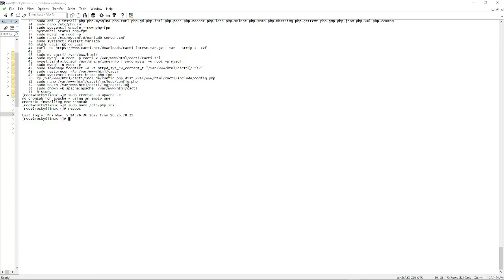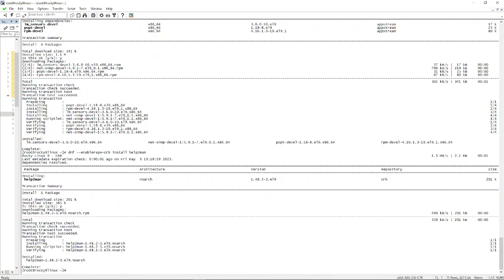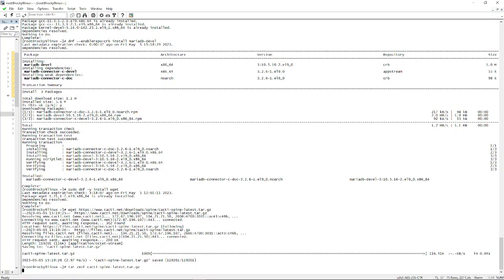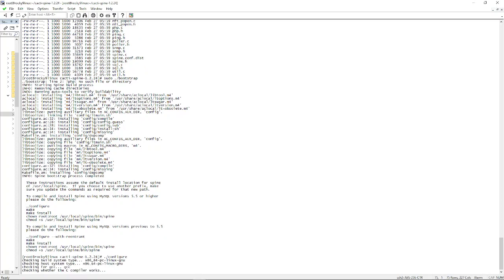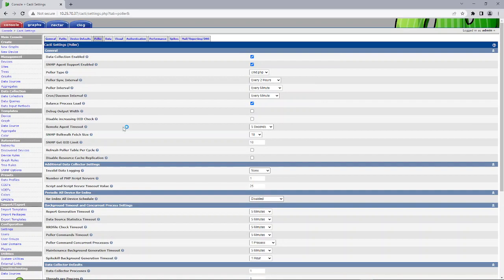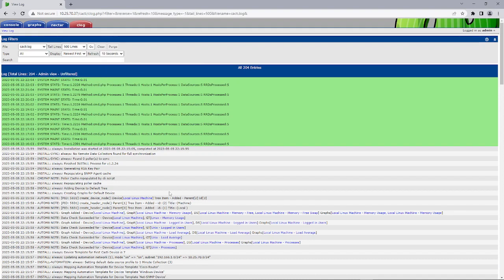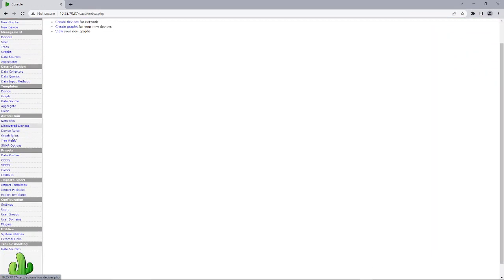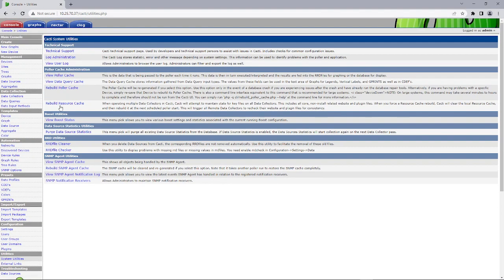Rocky Linux 9 Lamp Stack with Webmin and Cacti 1.2.24 Plus Spine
Hello this is a HOWTO install Spine in Cacti on our existing Rocky Linux 9